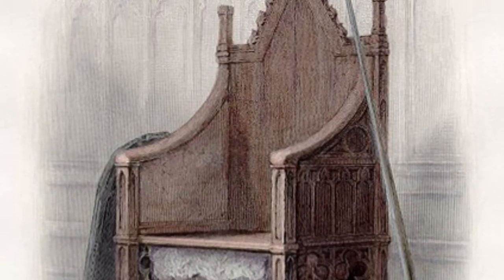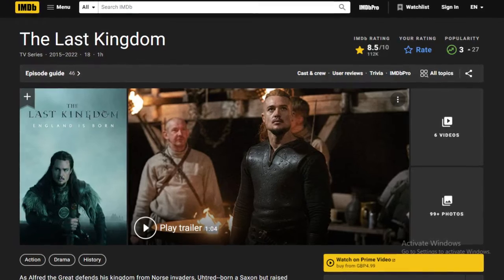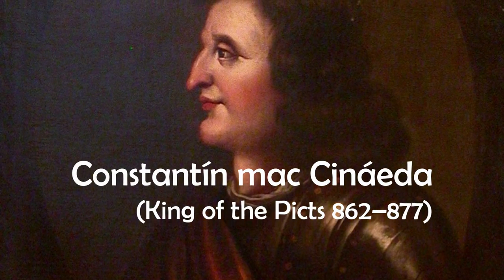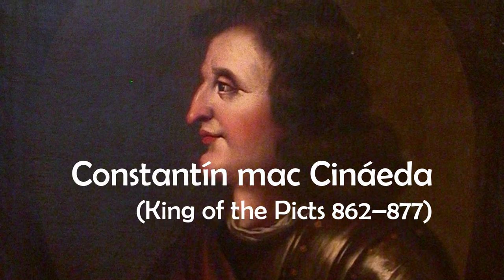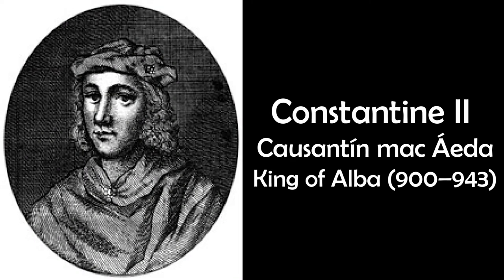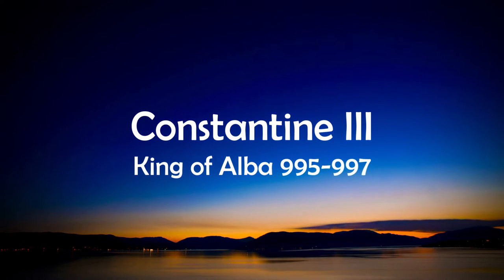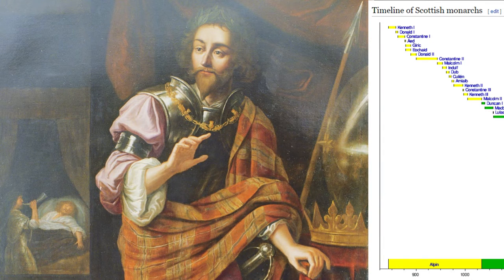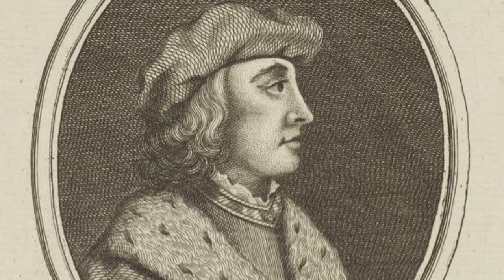The Truth About The Last Kingdom Season 5 and Scotland’s Constantine (No Major Spoilers)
In The Last Kingdom Series 5, Scotland and its ruler Constantine are often referred to. Who was Constantine however, and what was the real relation between Scotland and the Anglo-Saxon kingdoms of the Last Kingdom universe?

There were actually three rulers of ancient Scotland, known as the Kingdom of Alba, who bore the name Constantine during the approximate period that the Last Kingdom is set in (mainly the 9th and 10 centuries AD). The first was Constantín mac Cináeda, who is sometimes referred to as Constantine I, the King of the Picts from 862–877. The second ruler was Constantine II, also known as Causantín mac Áeda, who reigned as King of Alba for an astonishing 43 years, ruling from 900–943. Constantine III then ruled as King of Alba from 995-997.

All three kings were from the House Alpin, a line of Scottish kings stemming from Kenneth MacAlpin, the First King of Alba, whose reign began in 843 AD. As this graphic of Scottish Kings and Houses shows, the House of Alpin (depicted in yellow) ruled Alba for nearly 200 years, and was replaced by the House of Dunkeld in around 1034.

What Constantine is depicted in the Last Kingdom Series 5 then? The likelihood is Constantine II, given that a major death takes place in 918 that correlates with the real historical timeline. As I don’t want to spoil the show for you, I will refrain from going into anymore detail. Given this death however, 918 is around the time that the Last Kingdom Series 5 starts.

Now we know what Constantine the show features, what was the relation between Alba and the Anglo-Saxon kingdoms of the Last Kingdom universe? The answer in many back and forth actions over the years, but I will highlight a few the now. A major incident in these relations was when King Æthelstan of England invaded Scotland in 934 AD by land and sea. There is not loads known about Æthelstan’s invasion of Scotland, but he returned to England the same year as the invasion, although Constantine II did seem to accept his overlordship on some level, no doubt reluctantly however.

For the record, King Æthelstan was King of the Anglo-Saxons from 924 to 927 and the first King of the English from 927 until his death in 939. He united the various Anglo-Saxon kingdoms such as Wessex and Mercia into one, and he was the grandson of Alfred the Great (the Anglo-Saxon King from 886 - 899), and the son of Edward the Elder (King of the Anglo-Saxons from 899 –924). Characters inspired by Alfred the Great and Edward the Elder feature prominently in the Last Kingdom series.

Then in 937, one of the most pivotal battles in Anglo-Saxon history took place at the Battle of Brunanburh. The location of the battle is unknown, but it pitted Æthelstan, the King of England, against an alliance made up of three forces: Olaf Guthfrithson, King of Dublin; Constantine II, King of Alba, and Owain, King of Strathclyde. Æthelstan won a decisive and bloody victory, with one of Constantine’s son’s apparently slain in the battle.